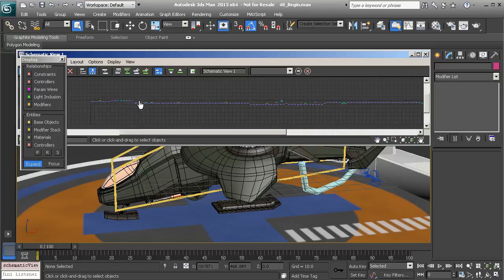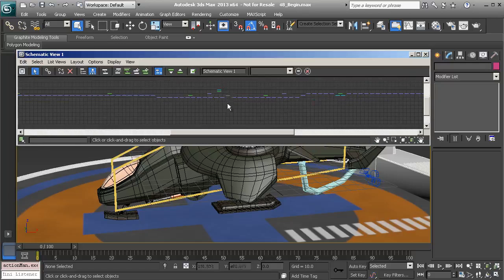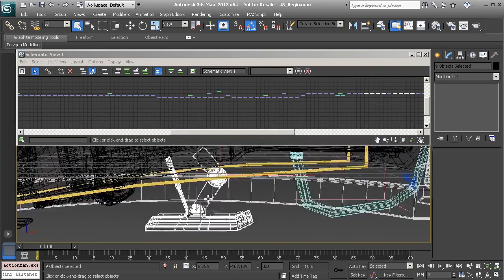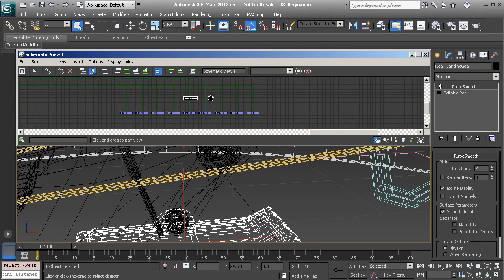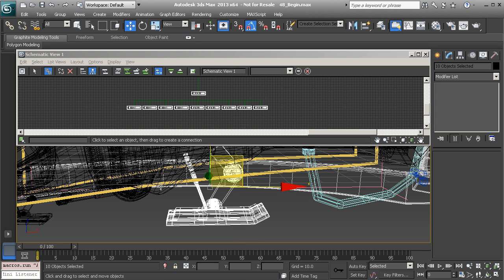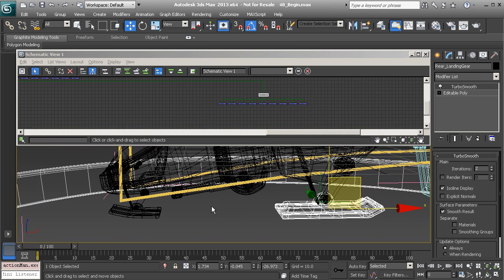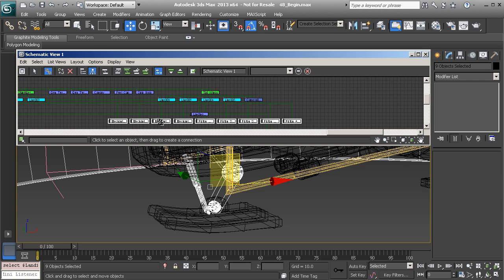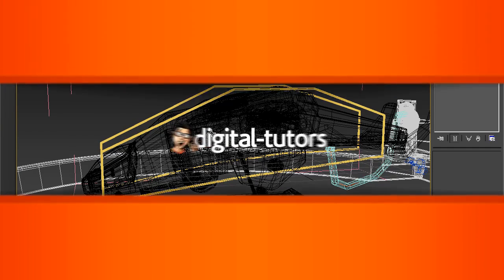48 The Schematic View